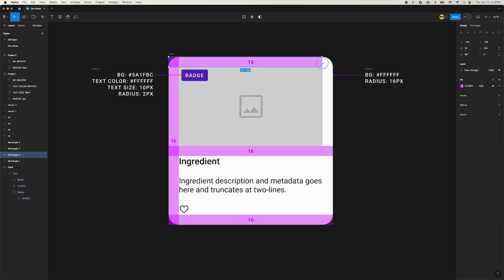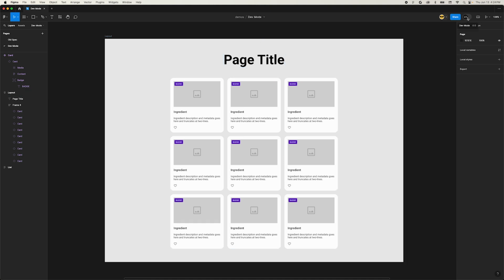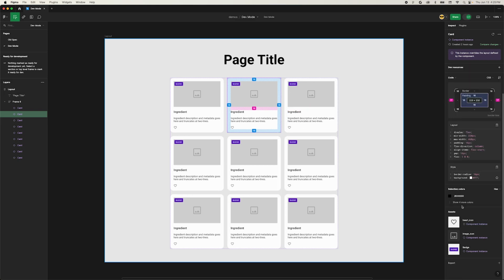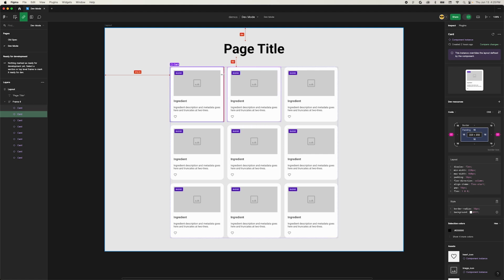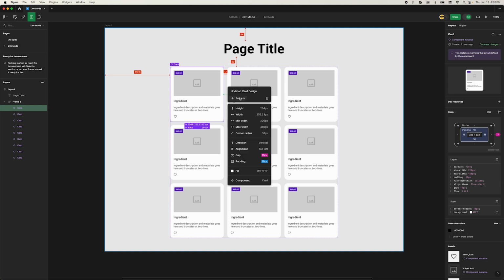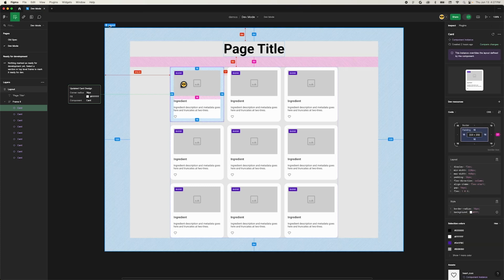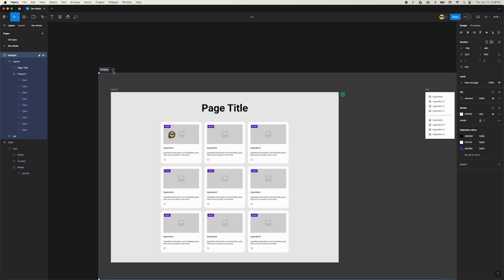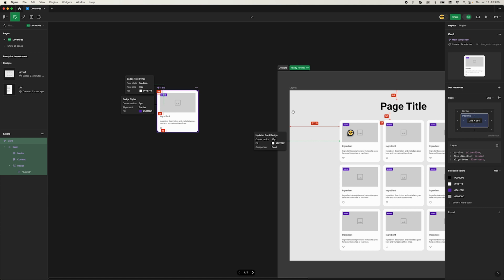Design Specs are Easier with Dev Mode | Figma Bites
In this video we see you how to use Dev Mode to make developer handoff easier than ever before! Learn to add measurements, annotations, comments, and more.